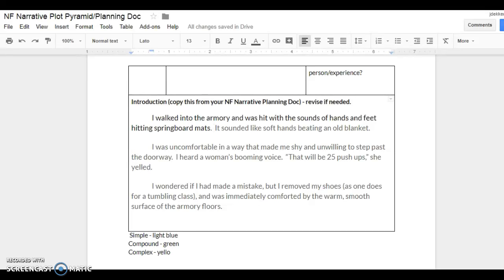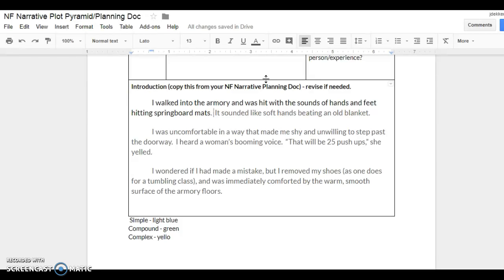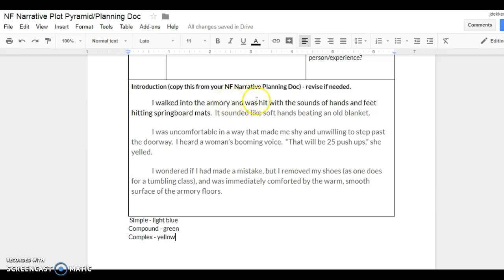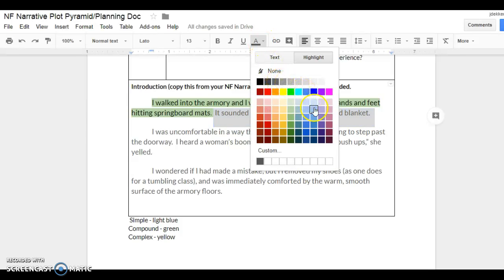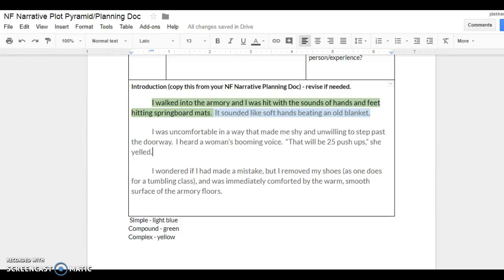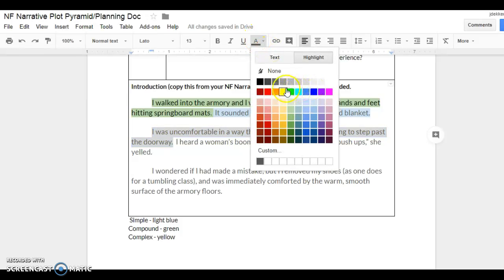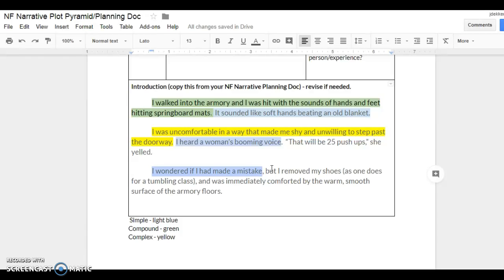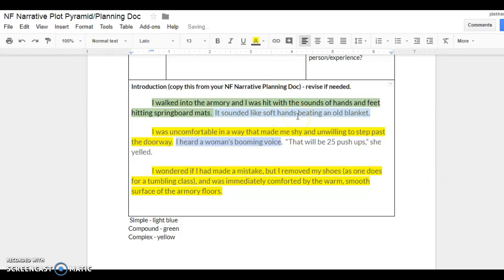Sentence Structure - Breaking down your NF Narrative Intro